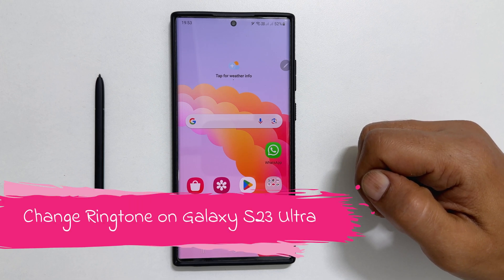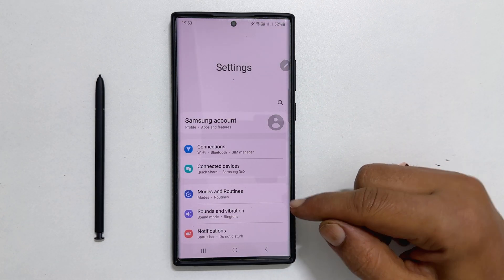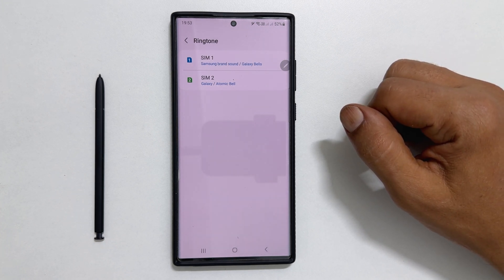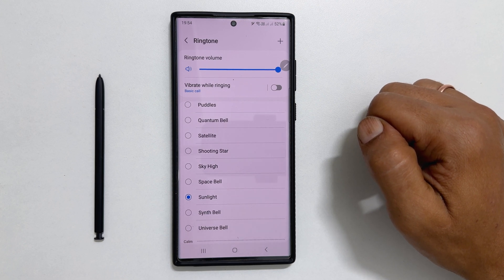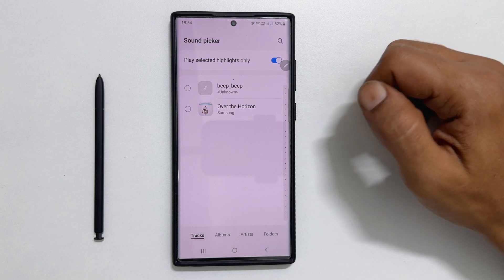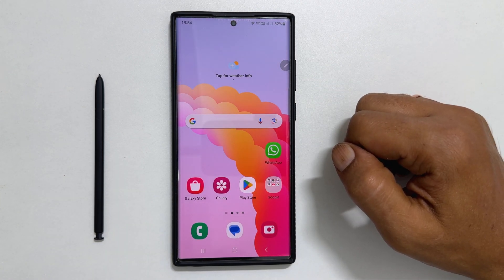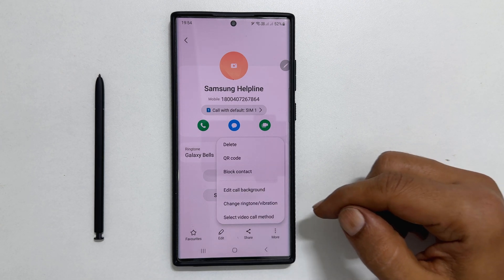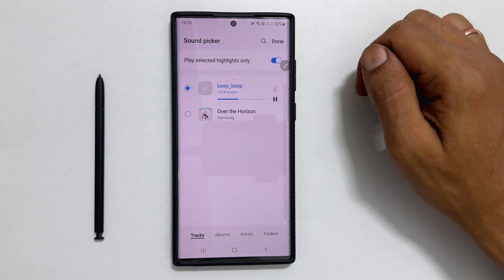How to set custom ringtone on Samsung Galaxy S23 Ultra -Change ringtone for Contacts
Video on how to set custom ringtone on Samsung Galaxy S23 Ultra. This includes,
*Timestamp*
Introduction: 0:00
Change Ringtone: 0:09
Set any MP3 as ringtone: 0:41
Set ringtone for individual contacts: 1:11